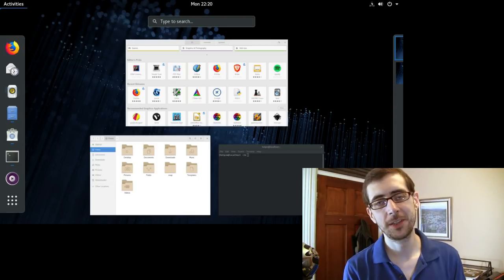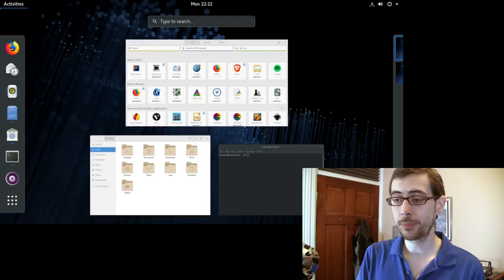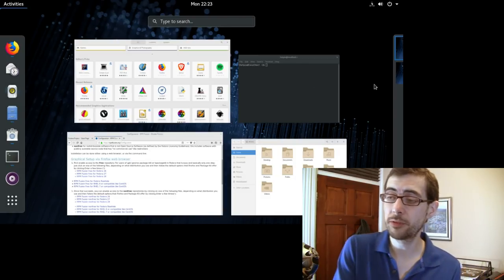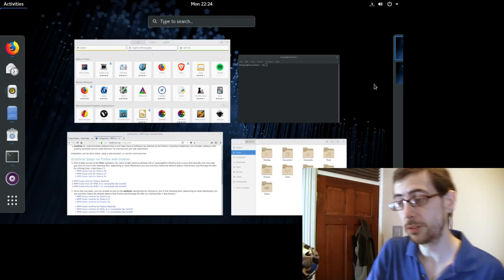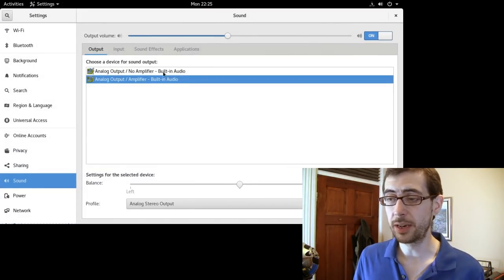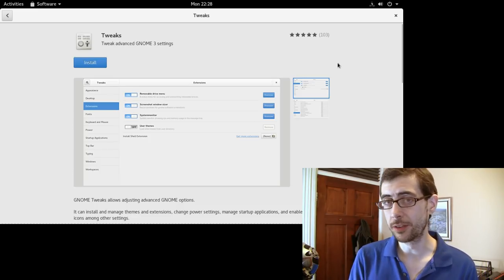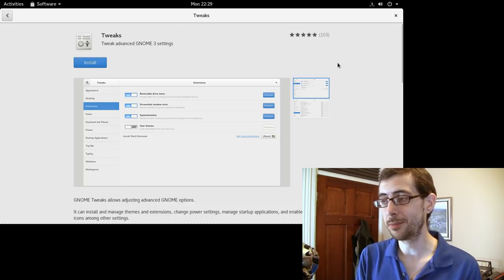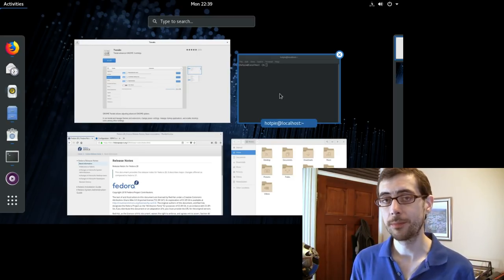Fedora 28 - Linux distro review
"Fedora Workstation is a reliable, user-friendly, and powerful operating system for your laptop or desktop computer. It supports a wide range of developers, from hobbyists and students to professionals in corporate environments.

"Focus on your code in the GNOME 3 desktop environment. GNOME is built with developer feedback and minimizes distractions, so you can concentrate on what's important.

"Skip the drag of trying to find or build the tools you need. With Fedora's complete set of open source languages, tools, and utilities, everything is a click or command line away. There's even project hosting and repositories like COPR to make your code and builds available quickly to the community.

"Get virtual machines up and running quickly to test your code on multiple platforms using GNOME Boxes. Or dig into powerful, scriptable virtualization tools for even more control.